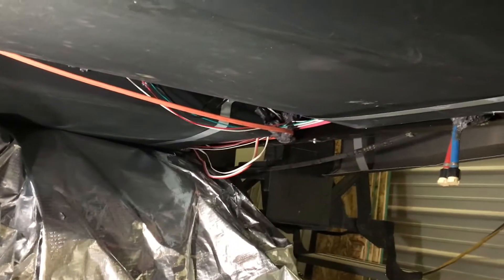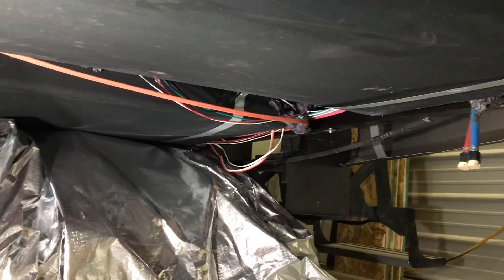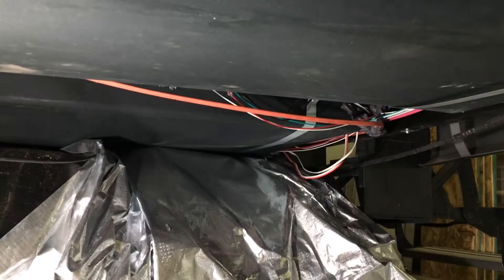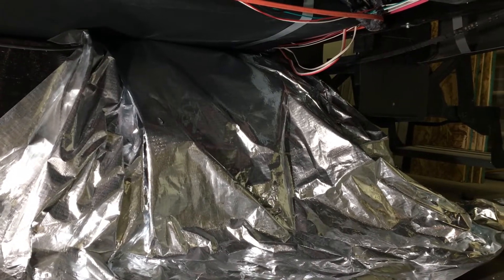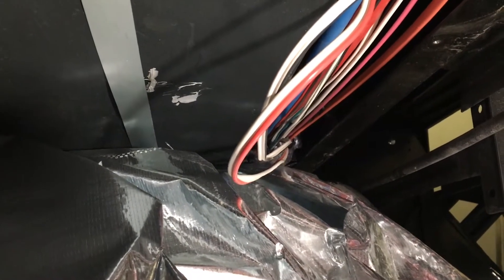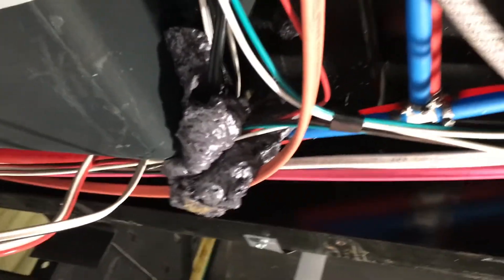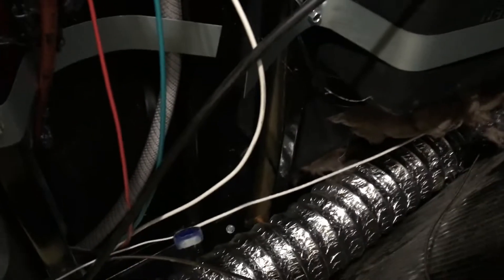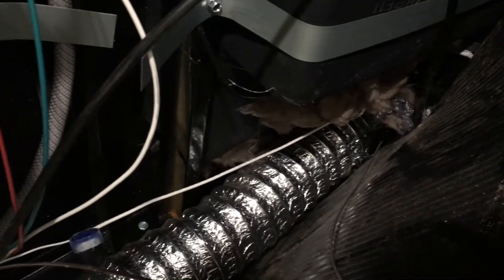Grand Design Imagine Arctic Insulation exposed.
After looking at my heated underbelly I have some doubts as to it's effectiveness. I decided to install some insulation and heat tape along the water lines for added protection.